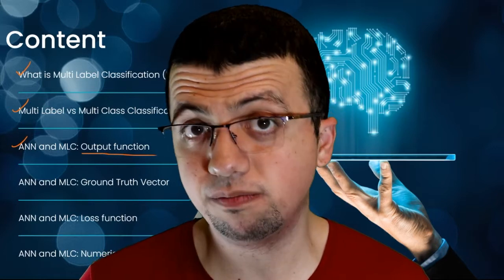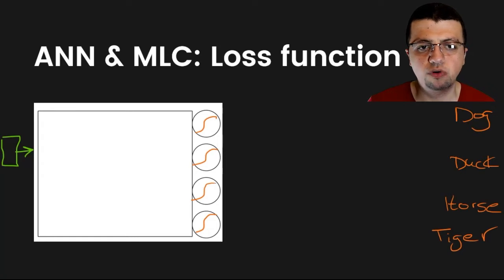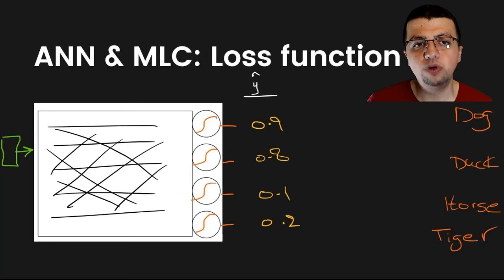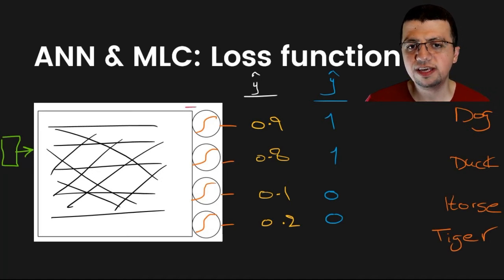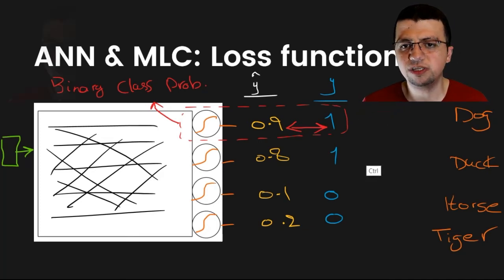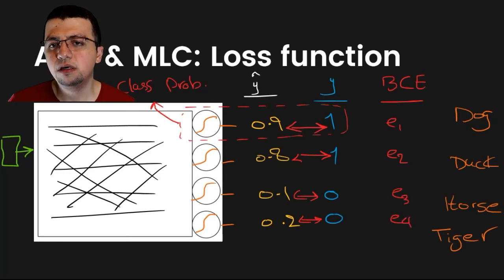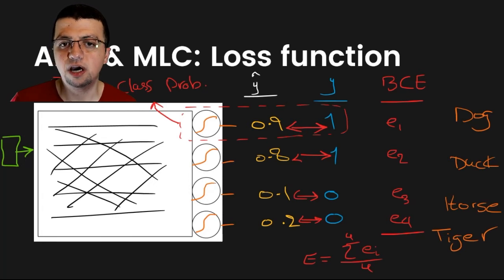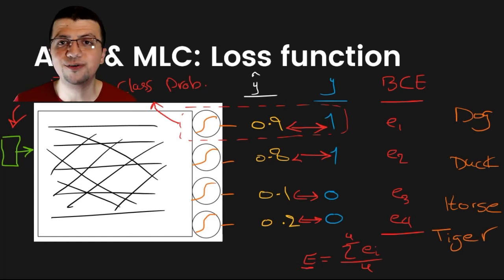Multi Label Classification and Loss Function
📢📢📢In Multi Label Classification you it does NOT make much sense to use General Cross-Entropy as your loss function. You need to use Binary Cross Entropy! Let me show you how in this video.
00:00 Intro
00:45 Setting up a Multi Label classification scenario
02:40 How to comute the loss function in Multi Label Classification
06:23 Wrap up